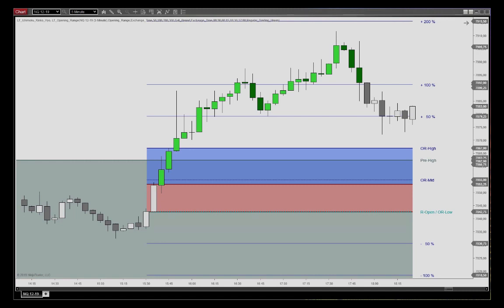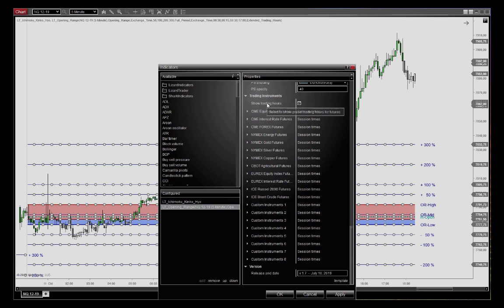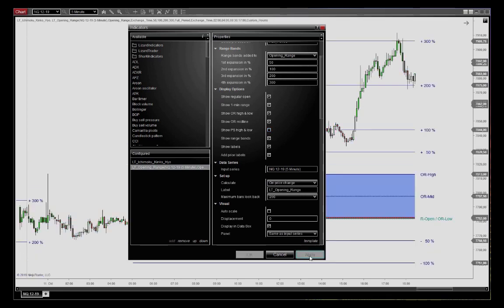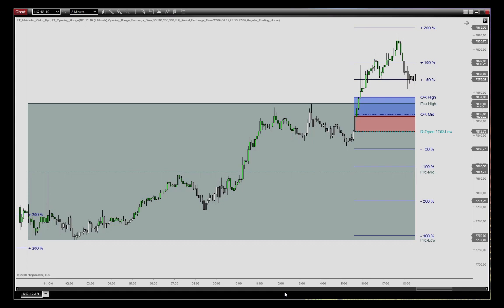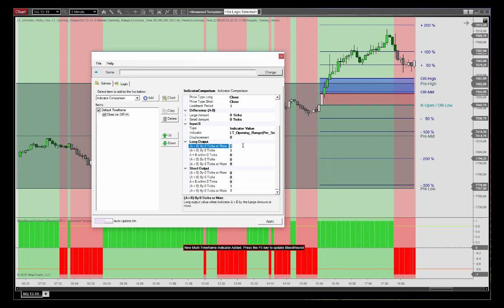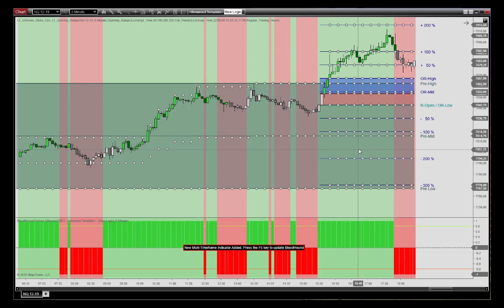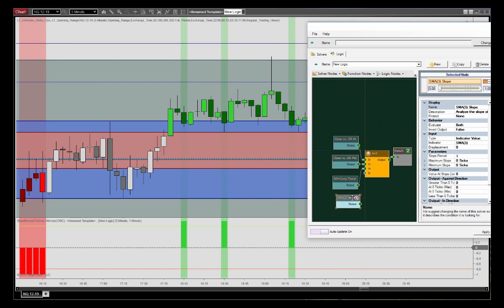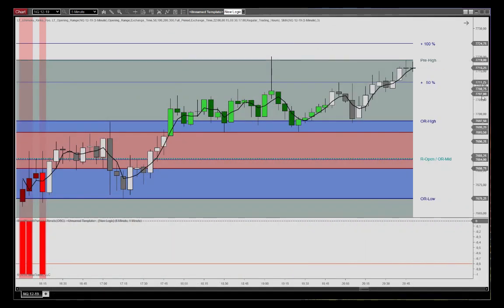Bloodhound Tutorial: Opening Range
In this tutorial we show how to use the premium Opening Range indicator and how to create a simple Opening Range Breakout strategy for placing stop orders.